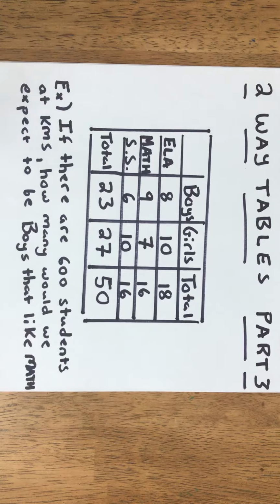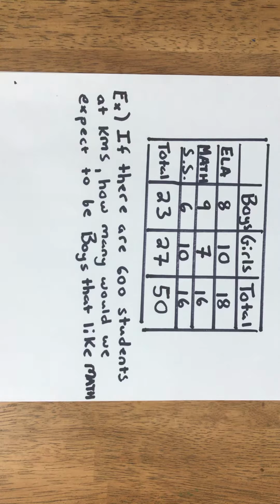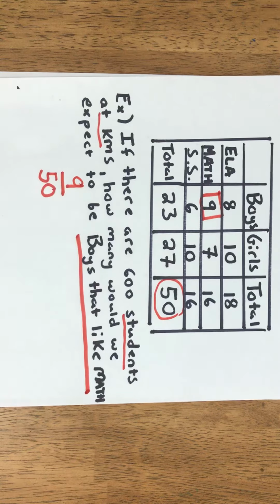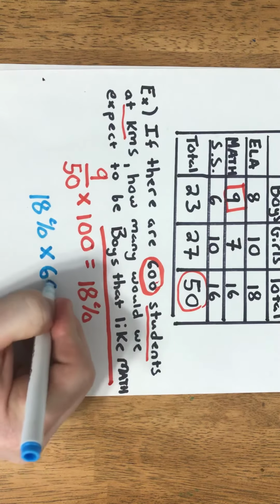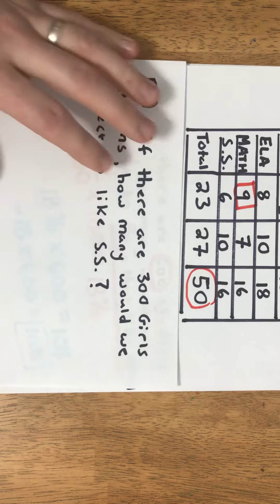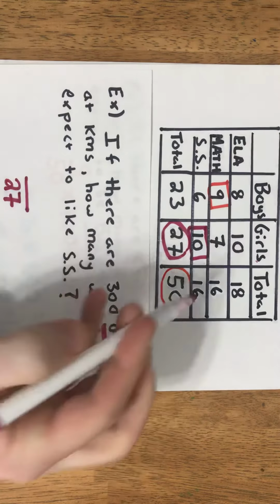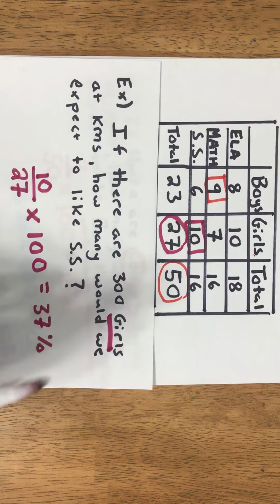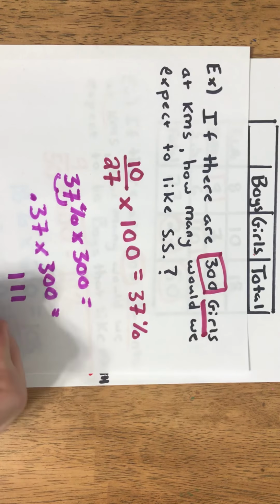2 Way Tables Part 3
2 Way Tables Part 3